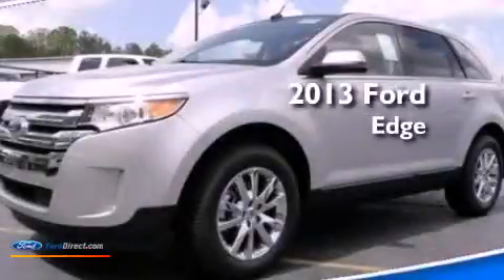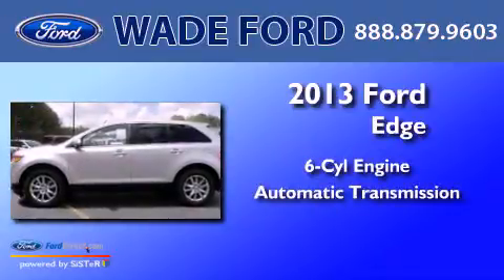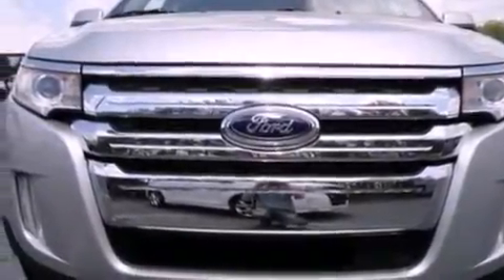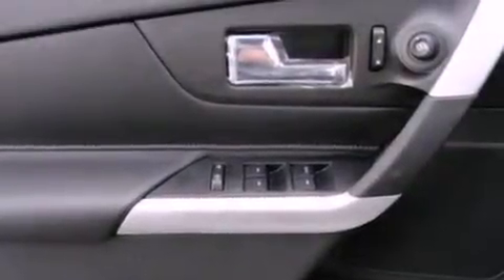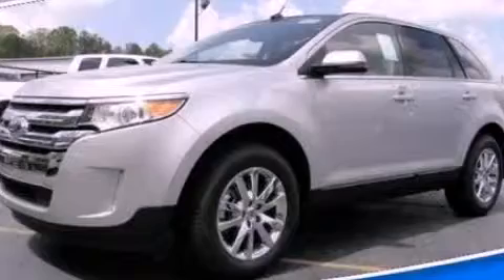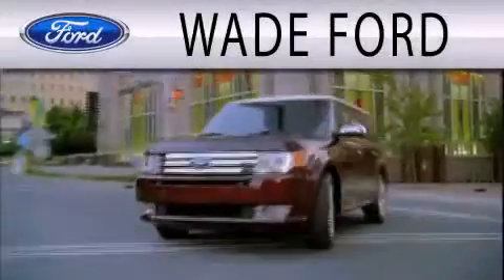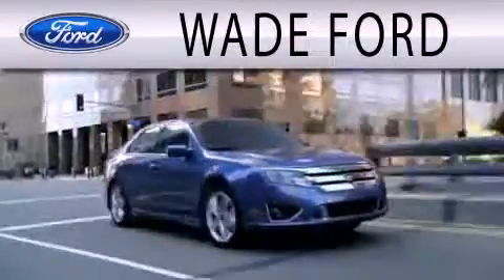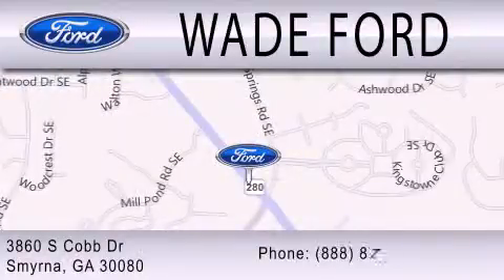2013 FORD EDGE Smyrna GA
Year : 2013
 Make : FORD
 Model : EDGE
 Engine : 3.5L V6 24V MPFI DOHC
 Trans . : 6-SPEED AUTOMATIC
 Exterior : INGOT SILVER METALLIC

 Interior : BLACK
 Stock : DBA10393